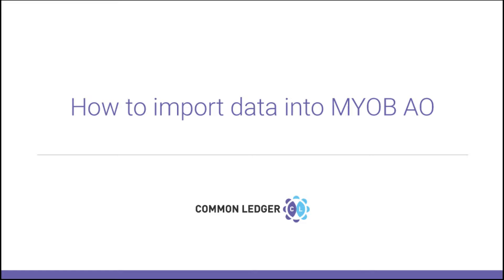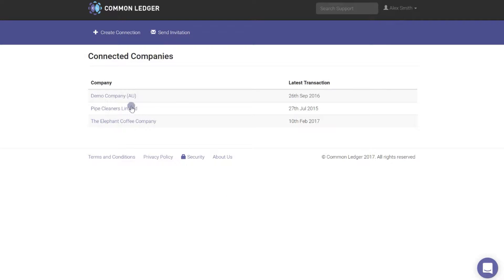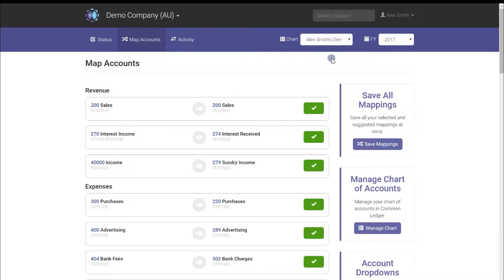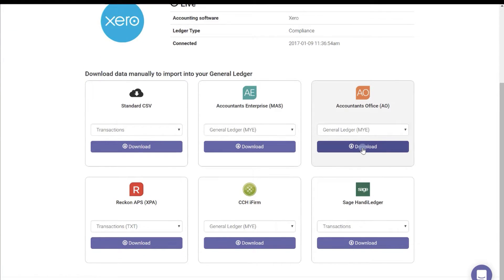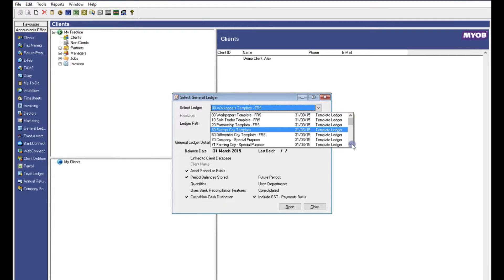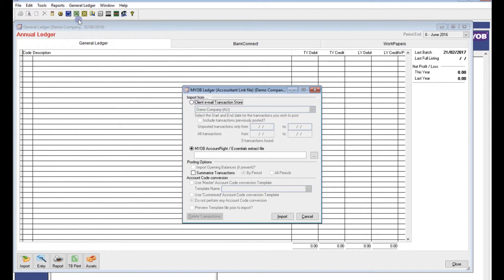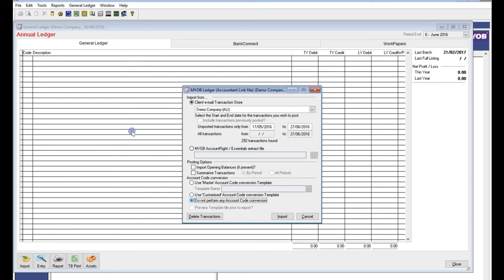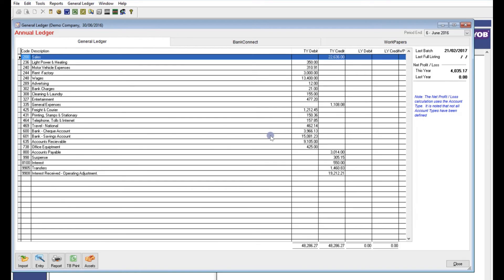Importing the data into your General Ledger - MYOB AO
See our written guides on how to import data into your General Ledger